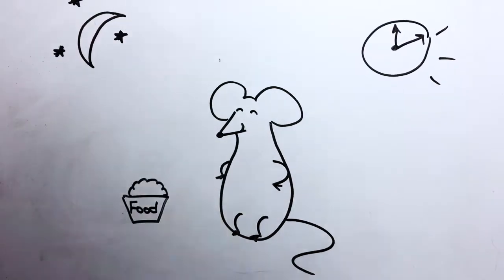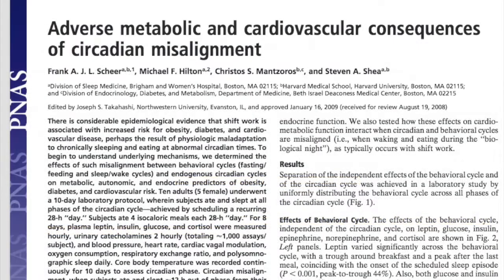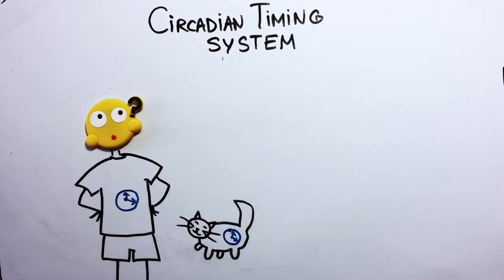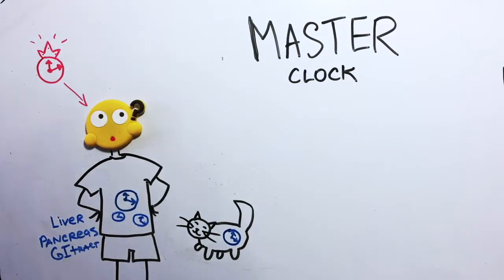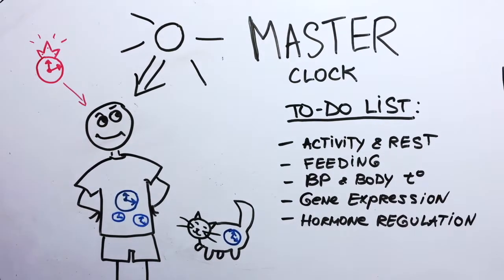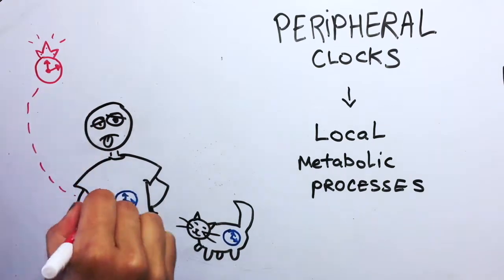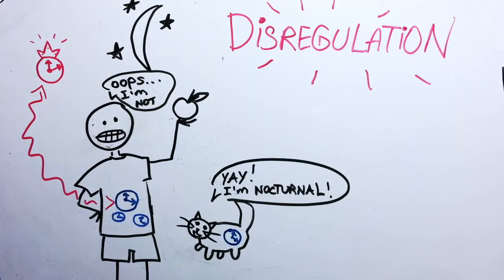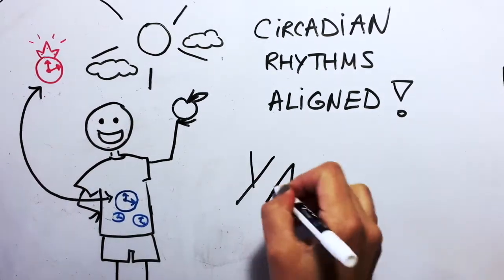Time of Eating & Health!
Why does the time of eating influence our long-term health and weight management? To answer this question, let's take a quick look at how food intake affects our body's biological clocks.

Produced by Dr. Mariya Voytyuk, Arizona State University.